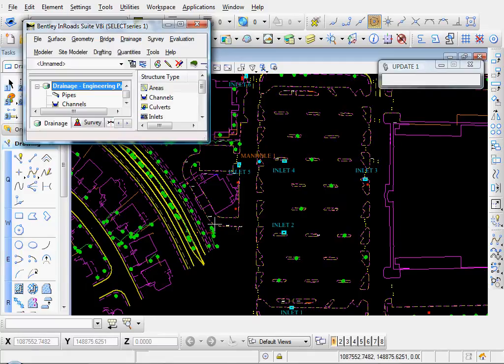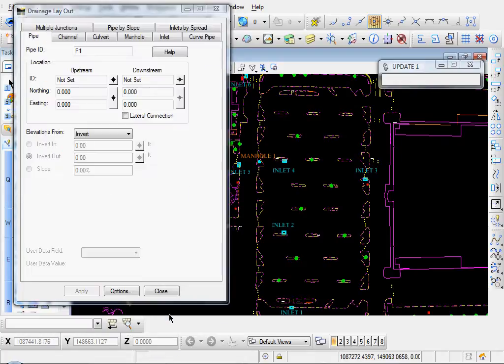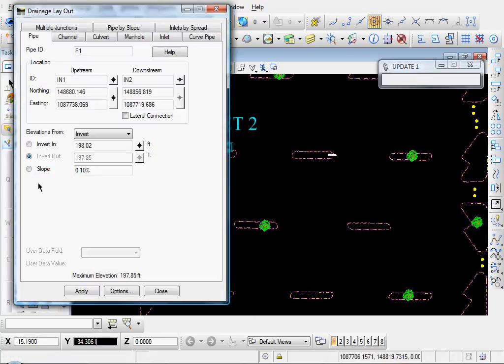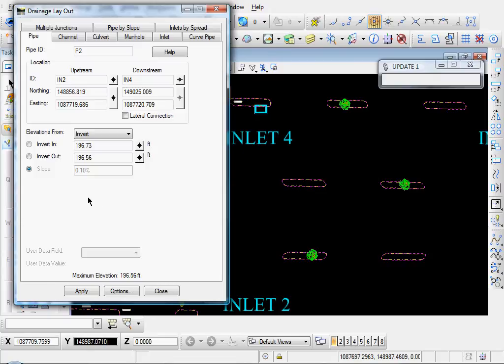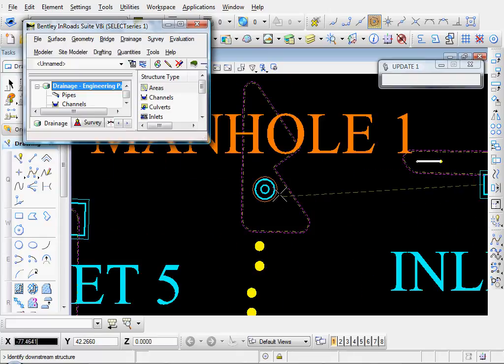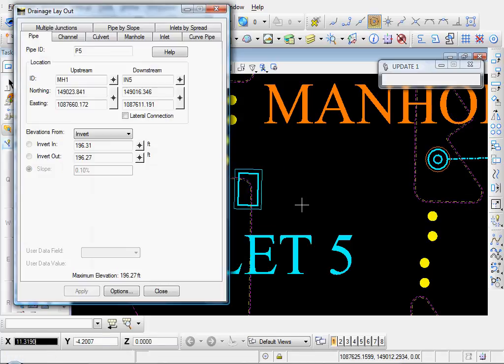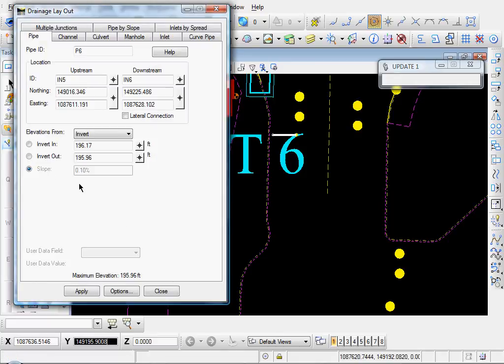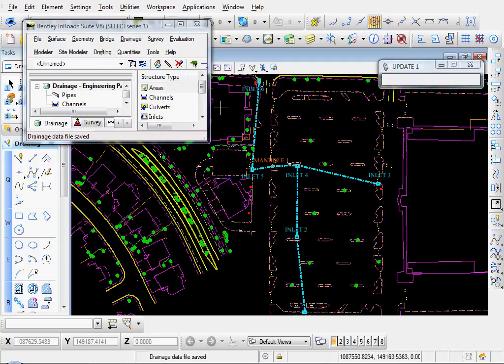Bentley InRoads Storm and Sanitary - Existing Drainage Network Part 2 of 2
Lay out an existing drainage network using InRoads Storm and Sanitary.